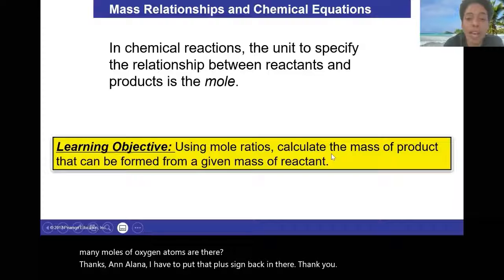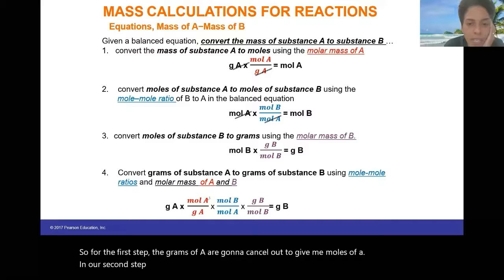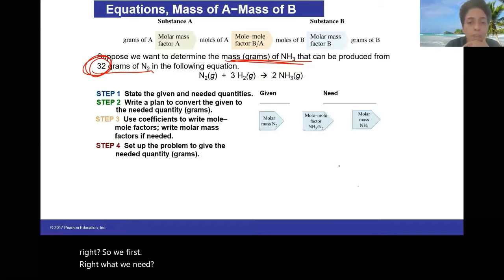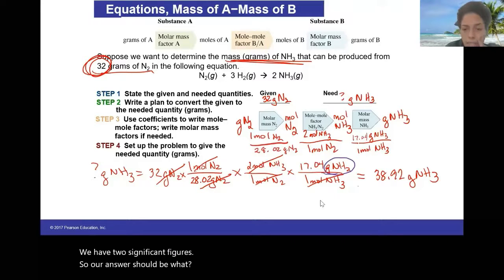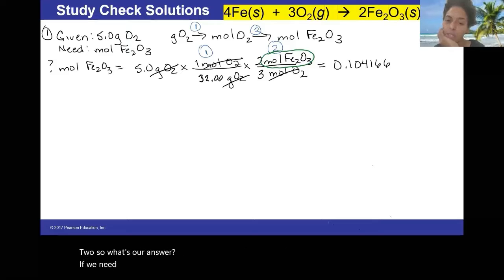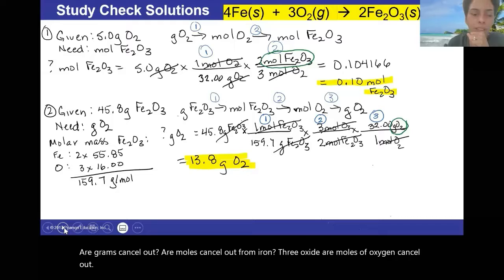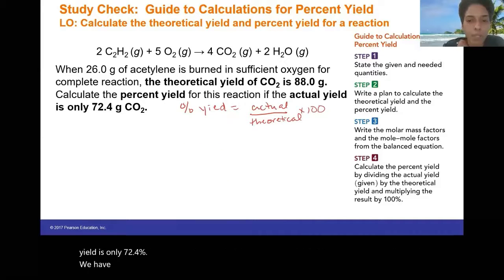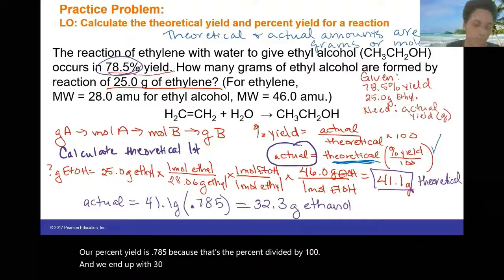Th 11/12 Live Practice Video 2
Unit 7B--Stoichiometry practice with chemical reactions, theoretical and percent yield.